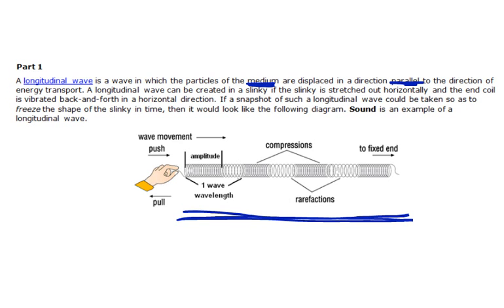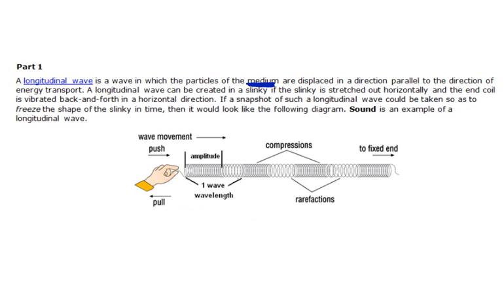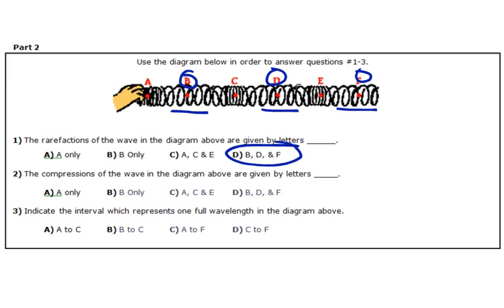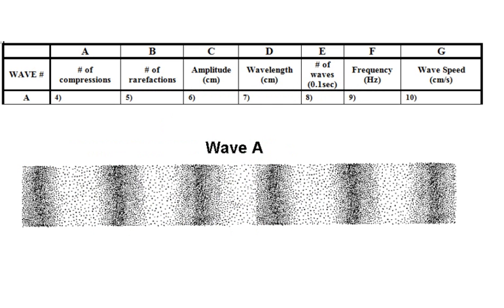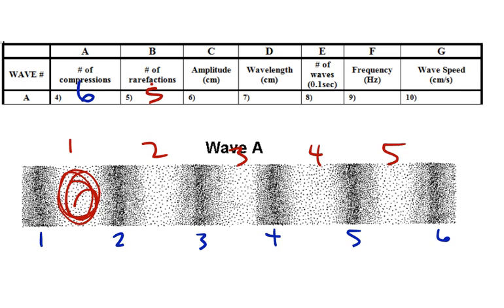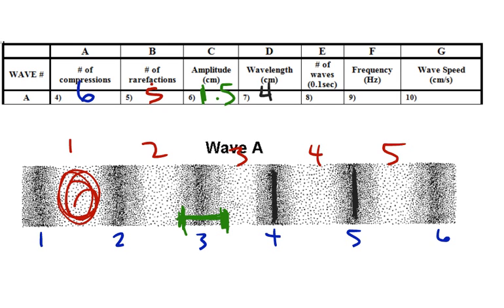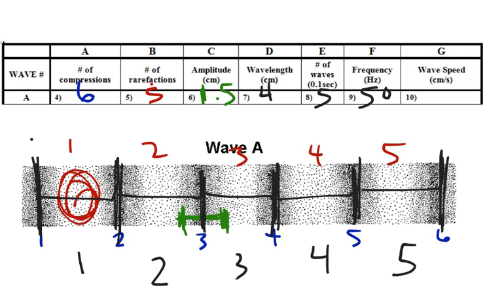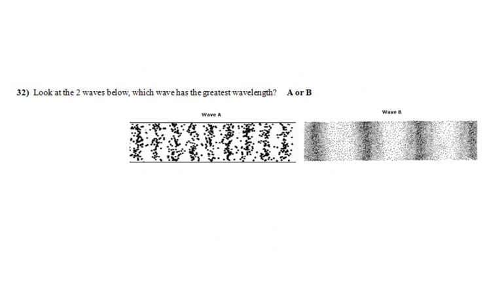Ch 5 Activity 2B ReCap